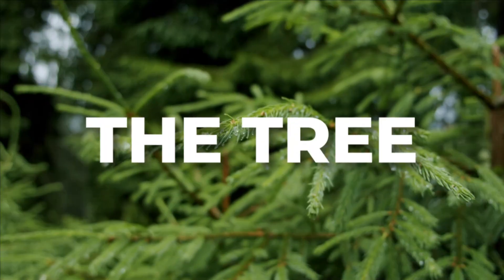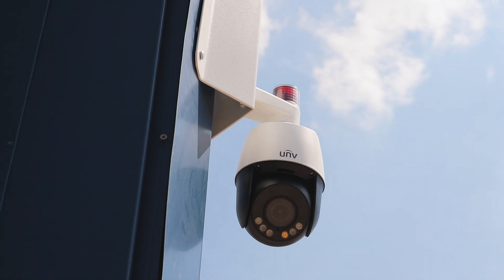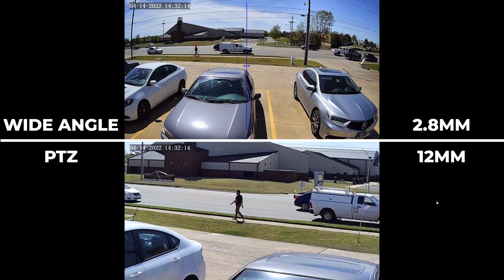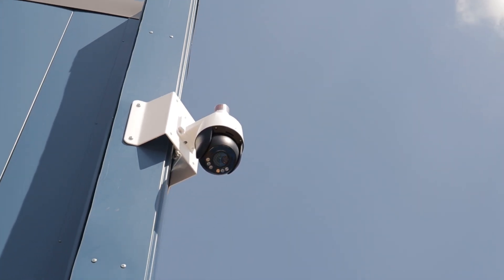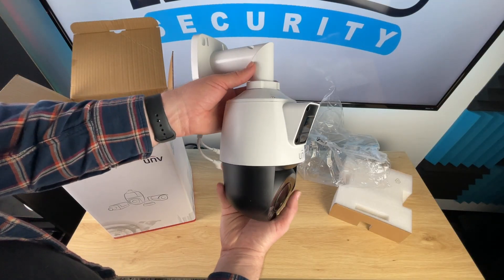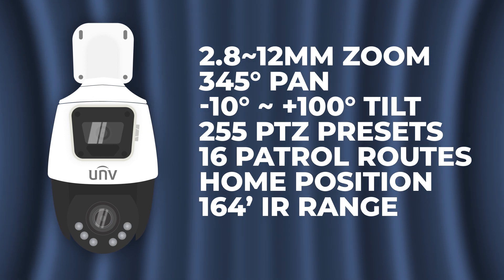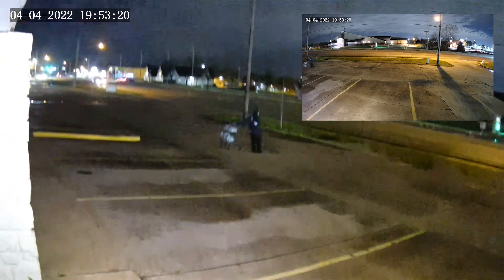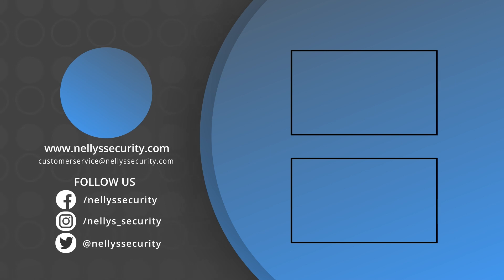Crazy 2MP Dual Lens PTZ from Uniview: Wide Lens On Top, PTZ On Bottom (IPC9312LFW-AF28-2X4)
The IPC9312LFW-AF28-2X4 is a dual lens camera offering you two simultaneous views from different angles. Enjoy the benefits of a PTZ without losing any critical information. It doesn't matter when or how often your PTZ moves around. The fixed lens on top will always show a wide angle view of the whole surveillance area.

These two lenses work together to produce excellent intelligent event capabilities. The wide angle lens on top watches for intelligent events, such as line crossing or intrusion detection. When an event is tripped, it tells the PTZ where the event occurred, so that it can snap to the position of the event and start tracking the object of interest.

Additional features include white light LEDs for full color video 24/7, an optional 165' IR range, active deterrence capabilities with audio-visual alarm features, and so much more.

This is just the first video on this dual lens PTZ, so if you're interested, be sure to subscribe and turn on notifications so you'll be the first to know when the follow-up video releases!

🔗 Product Links

🕖 TIME STAMPS

00:00 | Introduction
00:36 | Product overview
01:47 | Unboxing
02:34 | The wide lens on top
03:17 | The PTZ on bottom
04:28 | Conclusion